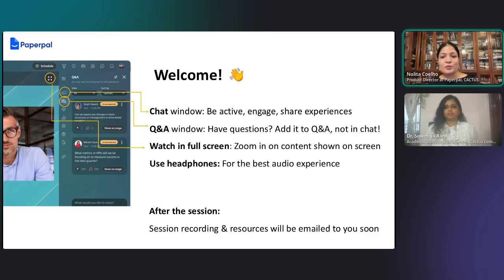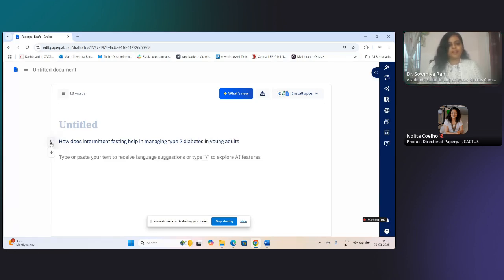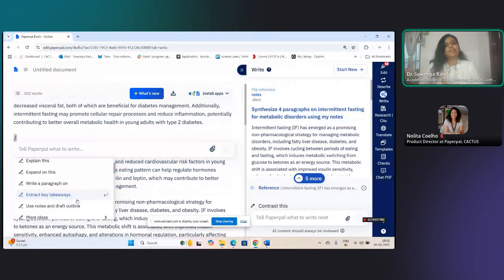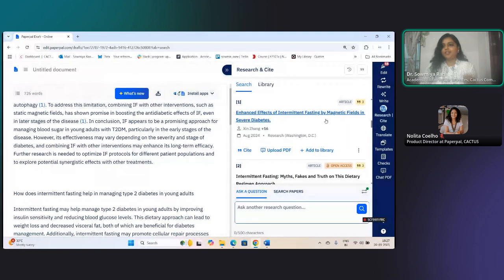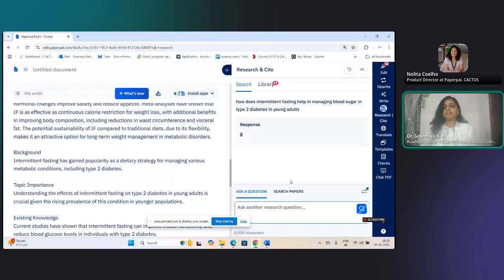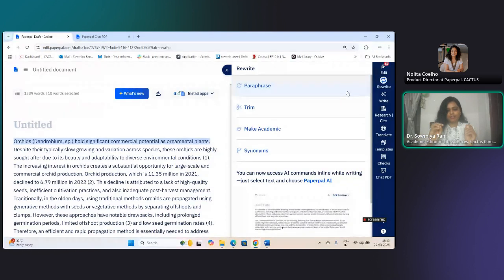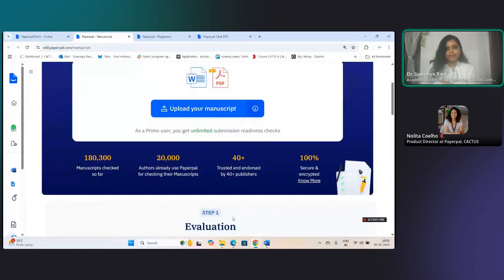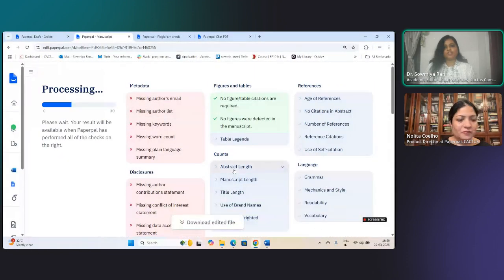How to Simplify your Literature Review Writing with Paperpal Live Workshop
Watch how Paperpal can simplify the literature review writing process, helping you craft a compelling, well-structured review in half the time! Try Paperpal Now for Free

Studies show that academics spend over 11 hours a week reading research literature, and even longer to turn their insights into a strong literature review. Paperpal’s all-in-one toolkit can simplify this process! In this special workshop, Dr. Sowmiya Rani, an accomplished AI expert and researcher, and Nolita Coelho, Product Director at Paperpal, provide a step-by-step walkthrough of how you can build and write your literature review with Paperpal.

✅Know how to find credible references, extract insights, and develop your writing.
✅Learn how to polish and refine your literature review to create a strong narrative.
✅See how to use plagiarism and other checks to produce a submission-ready draft.
✅Learn more about how to use AI to enhance your work, not replace your expertise.

These practical insights show you how to leverage AI to optimize your literature search and academic writing workflows. Once you try Paperpal, you won’t settle for anything less. Try it now for Free

About Paperpal
Paperpal is a comprehensive AI writing assistant that helps students and researchers achieve 2x the writing in half the time. Leveraging 22+ years of STM experience and trained on millions of research articles, our all-in-one toolkit offers academics support at every step of the writing process. Today, 2M+ students, researchers and educators trust Paperpal’s reliable writing suggestions, accurate research and citation support, in-depth language editing, with plagiarism and other key submission readiness checks to achieve their research and writing goals faster.